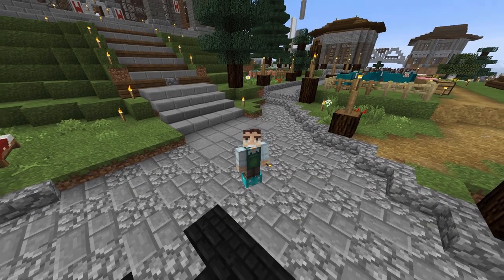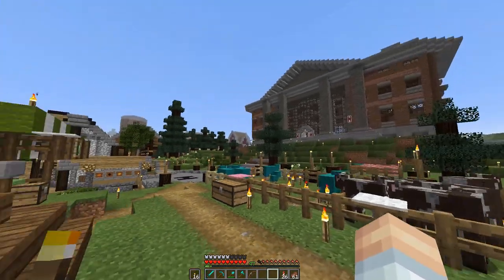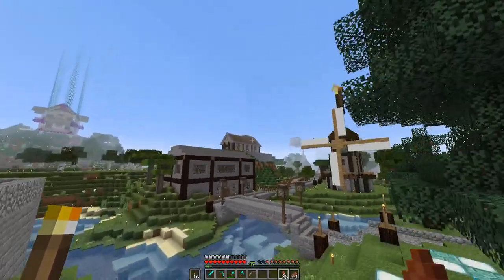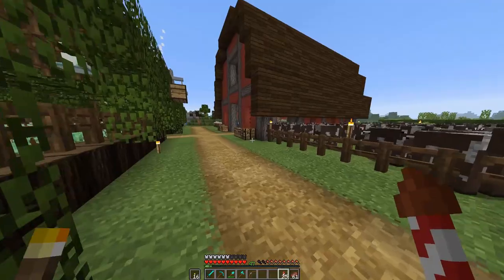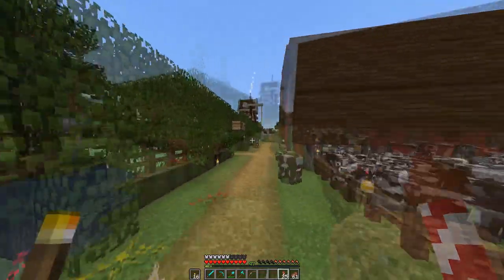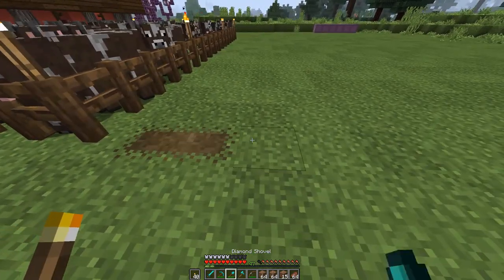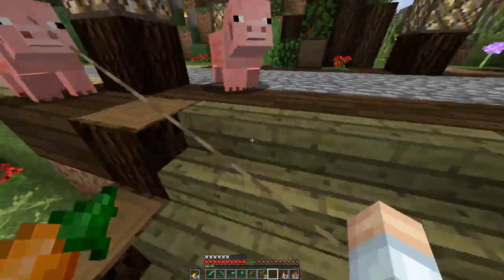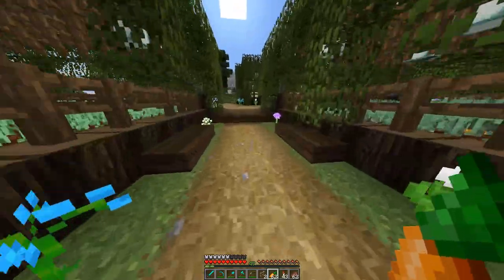Cleaning up Port Hypermine - Hypermine SMP S3E60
Cleaning up Port Hypermine - Hypermine SMP

Welcome back to vanilla Minecraft on the Hypermine Vanilla SMP Server. In today's episode, I build a pig sty, move some pigs, clean out the animals and farms from Port Hypermine, then build a chorus flower farm addition to the Hypermine farming complex.

~ Credits ~

**--- Server Info ---**